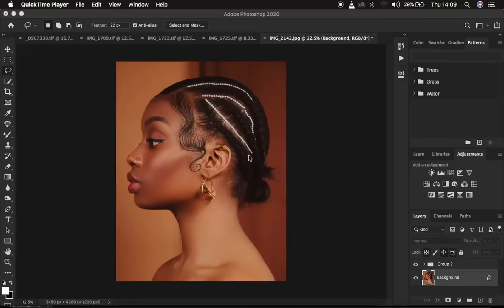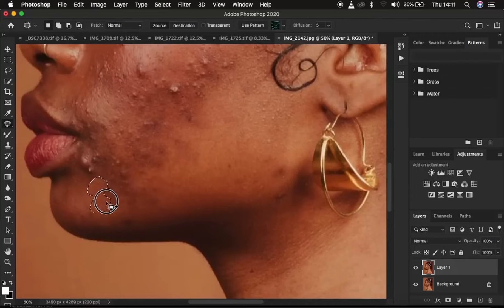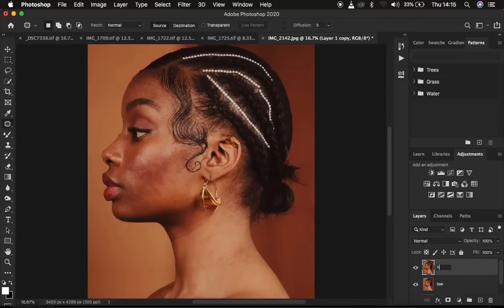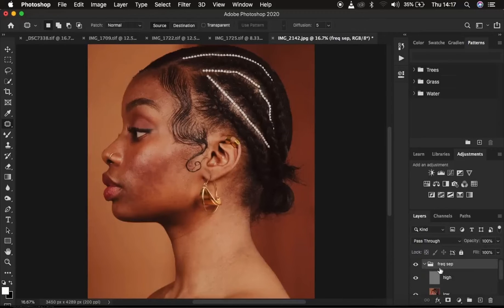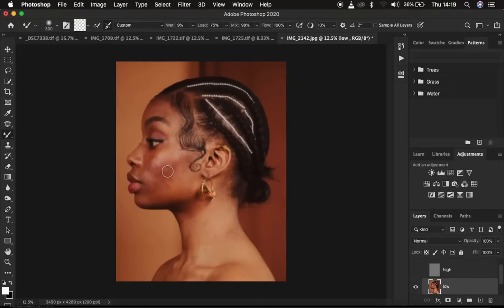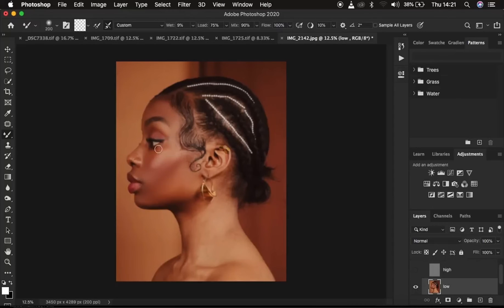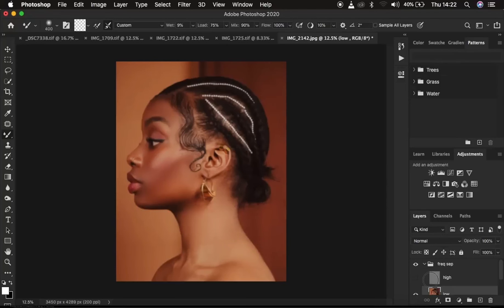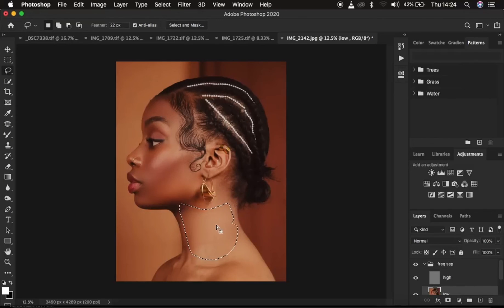High-End Skin Retouching Beginner Photoshop Tutorial | Frequency Separation